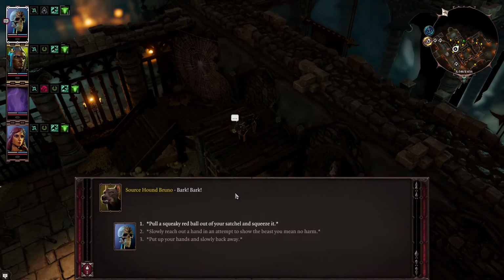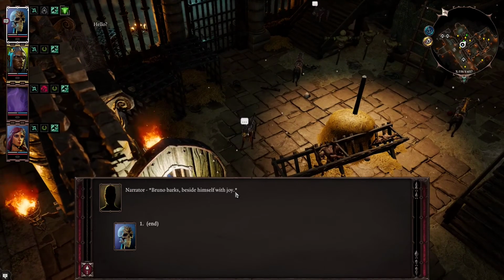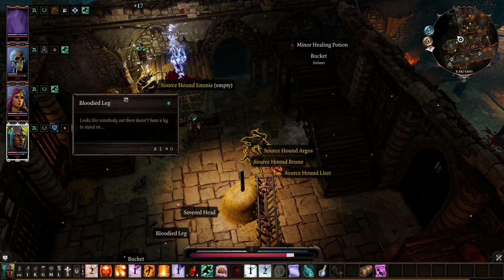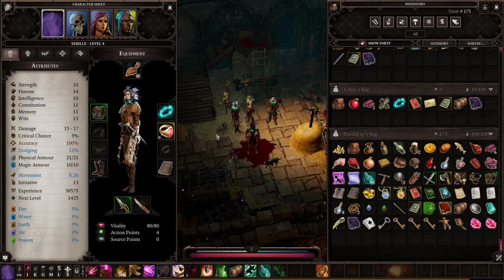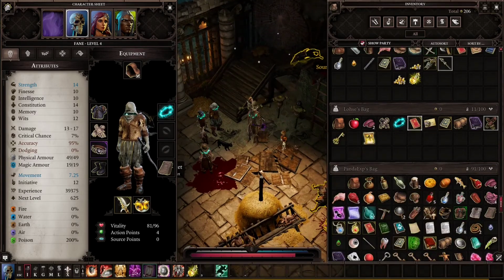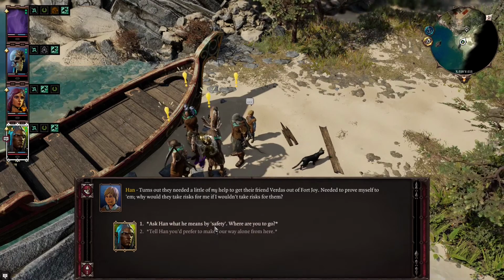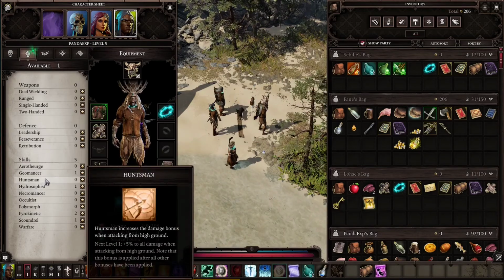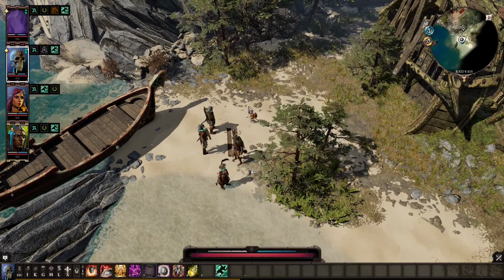# 12 Divinity Original Sin 2 DE Modded Continuing Withermoore's crypt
After the party triumphs in the Fort Joy arena there was still business left to do in Withermoore's crypt to assure the crypt would be purged of evil.